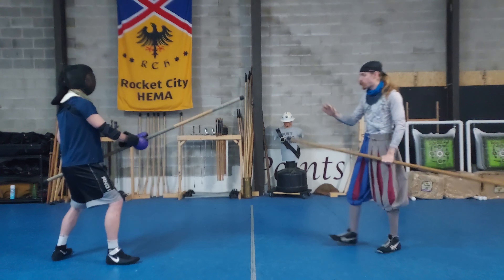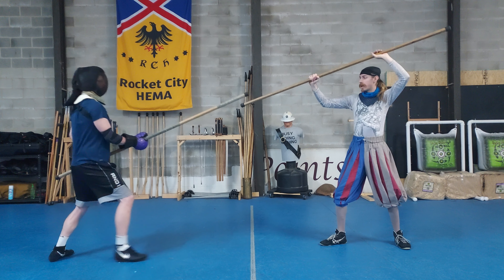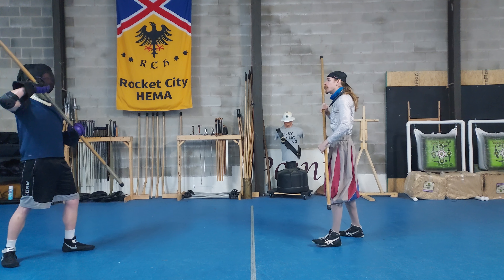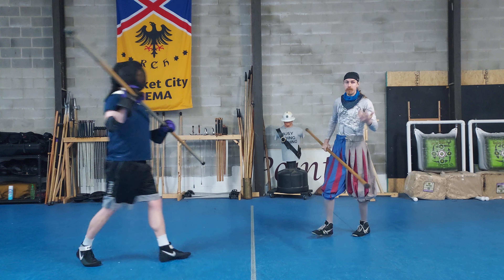Some Staff actions from Mair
Going over some of the simpler staff actions from Paulus Hector Mair, and what they can do for you